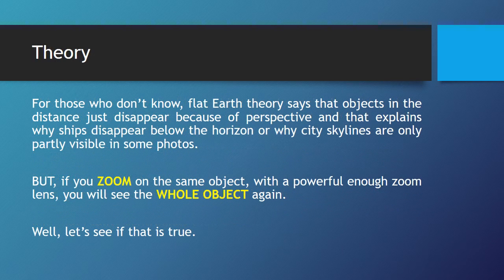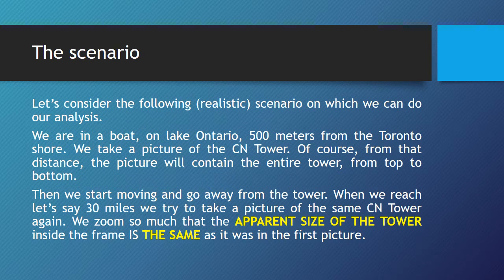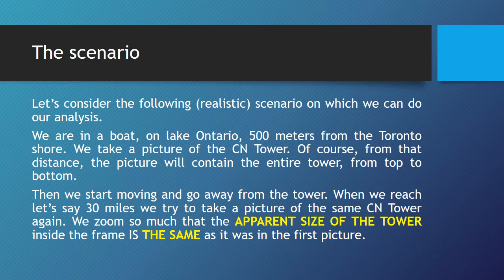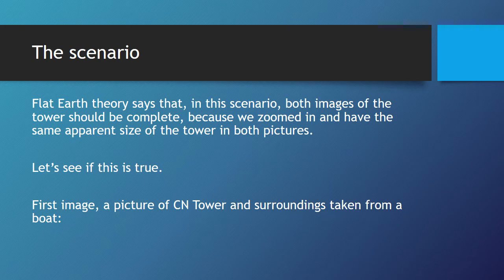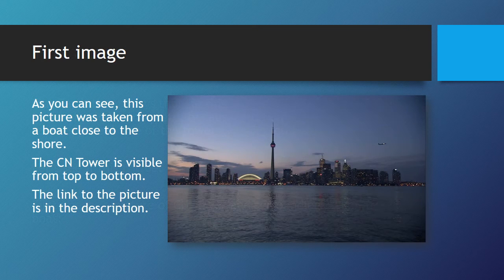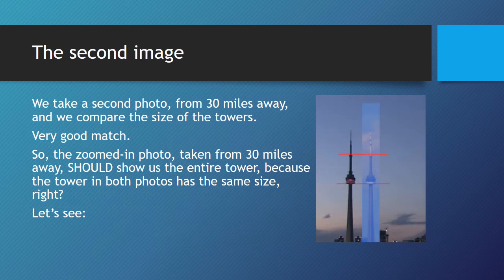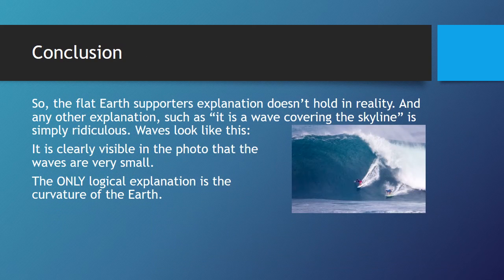Flat Earth Questions - Episode 3